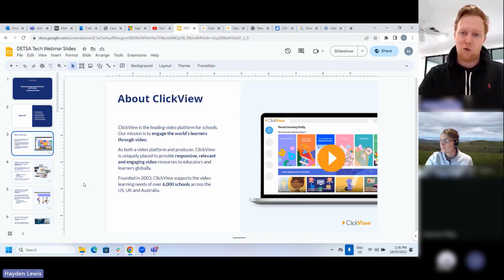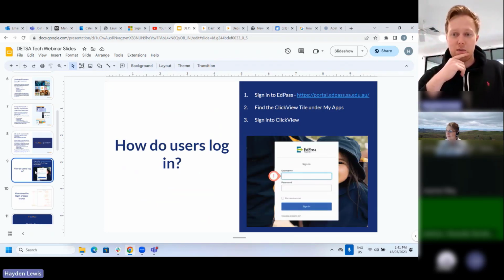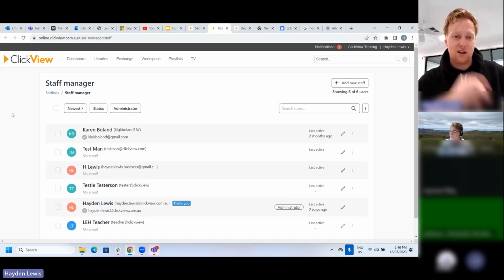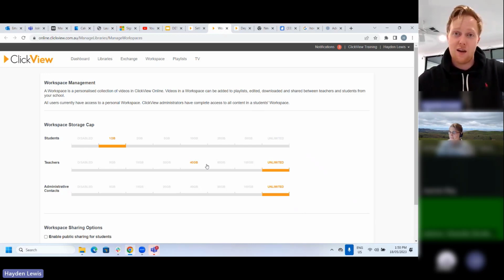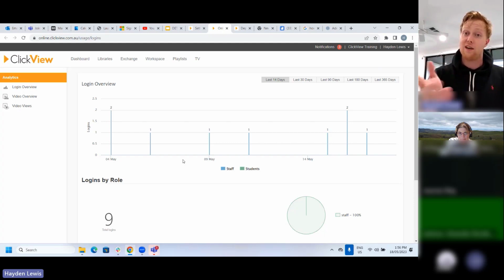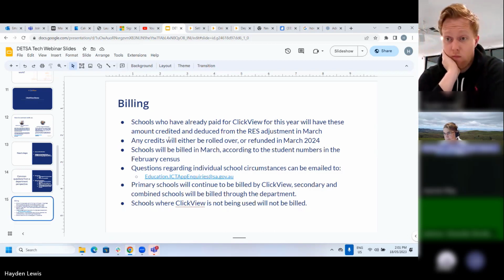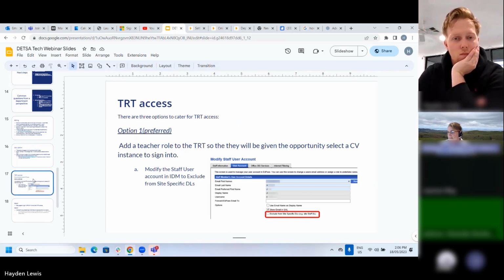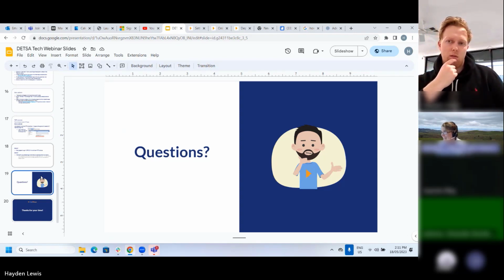ClickView for School Techs - Webinar May 2023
This is a recording of a webinar hosted by ICT services for School Techs run by ClickView.